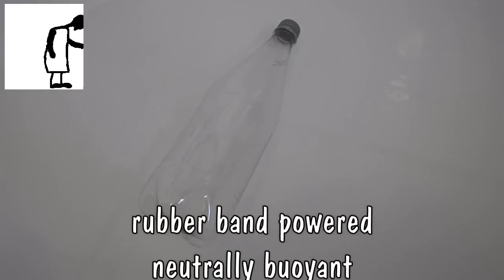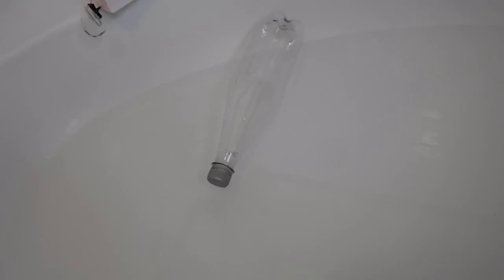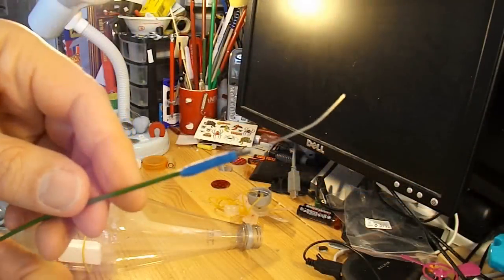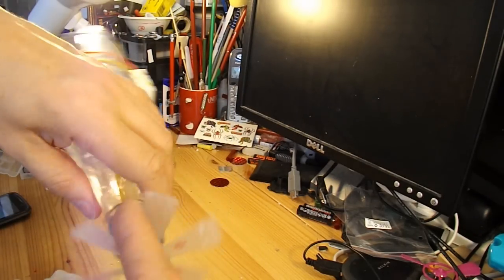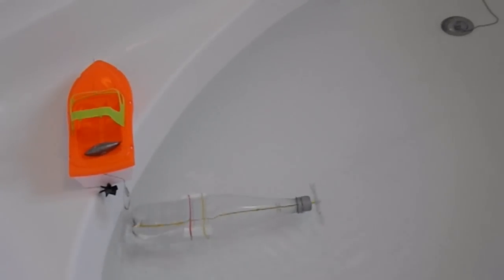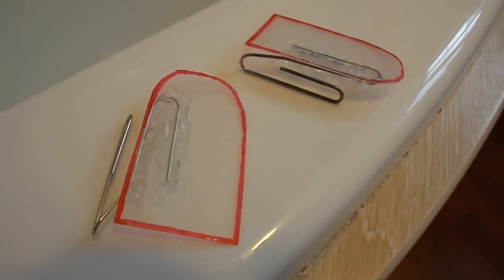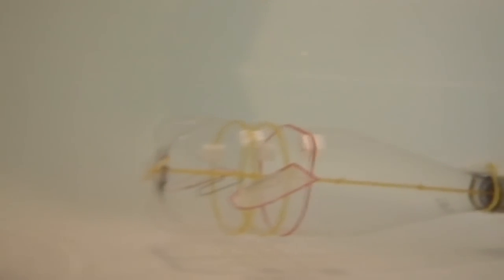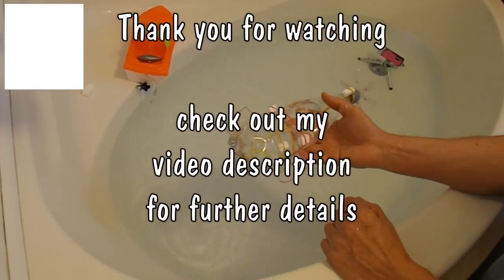Rubber band powered Neutrally buoyant Soda bottle Submarine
I had a request to make a rubber band powered neutrally buoyant soda bottle submarine. Sounded interesting, so here we are.